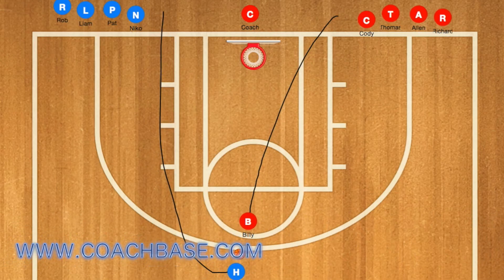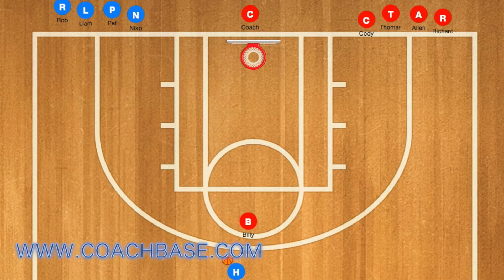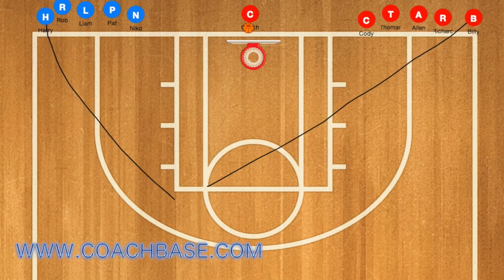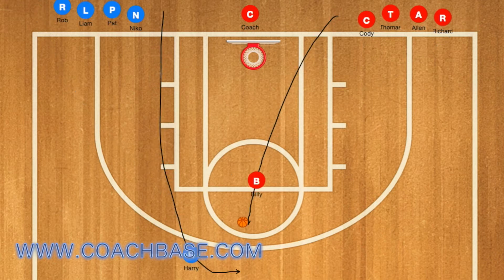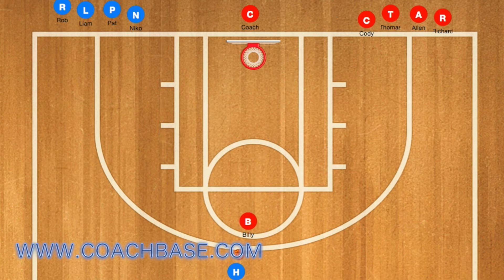1 on 1 Basketball Practice Game Drill | Team Basketball Drills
This is a very fun Basketball drill and Basketball game that you can play with your team during practice or even a warm up before a Basketball game. First have 2 lines under the Basketball net and have your coach roll the ball away from the net. Next have the first player from each line run after the Basketball and go 1 on 1 against each other.